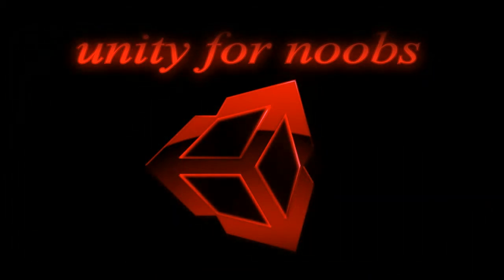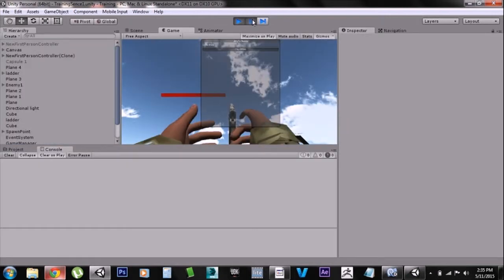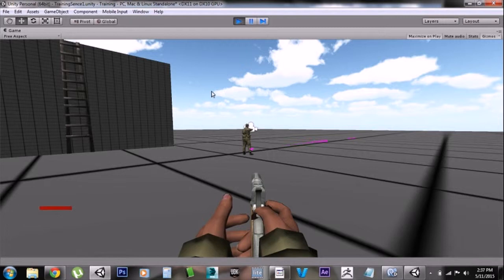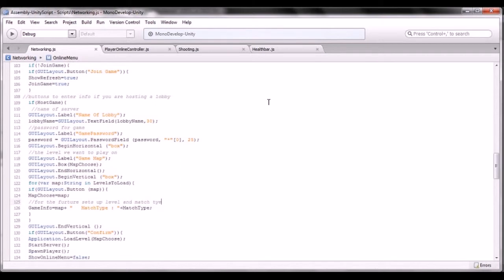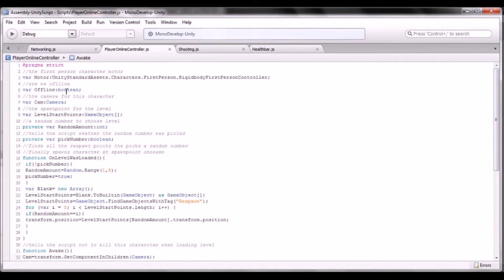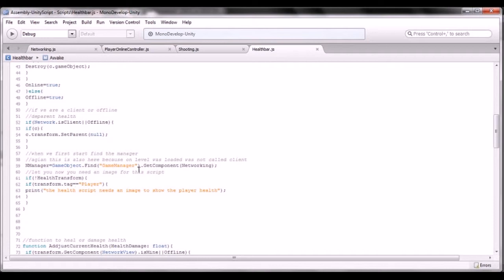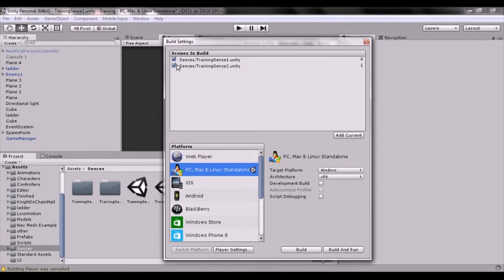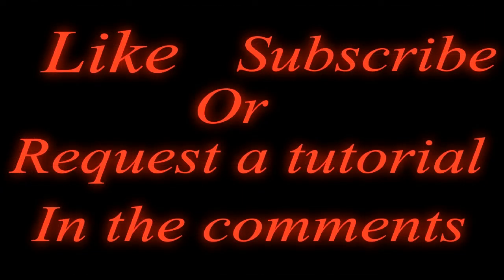Unity Tutorial Online Extended Free Script Included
in this episode we extend my online tutorial

i don't own or make these models just found them and let others know